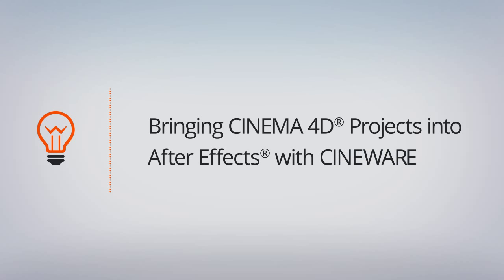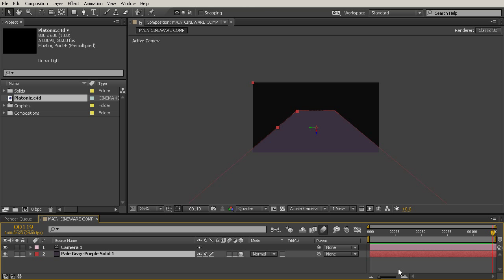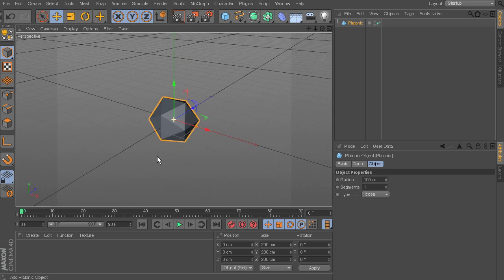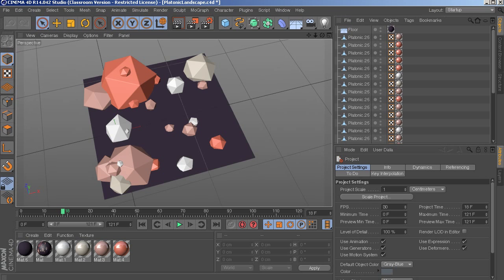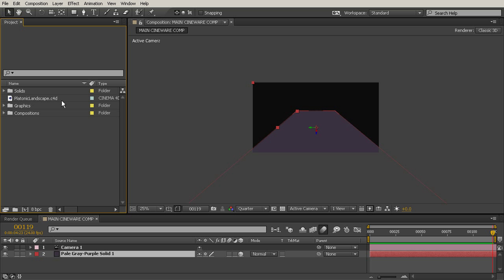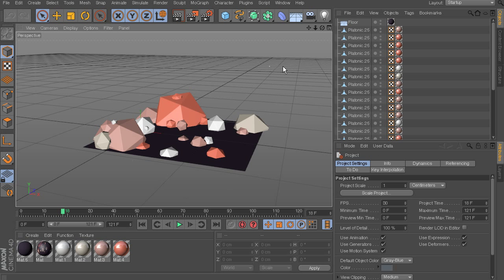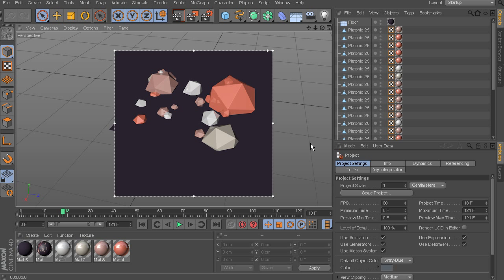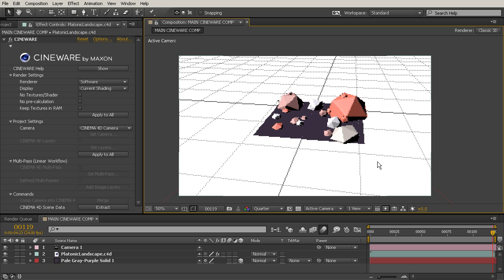After Effects Top Tip: Using CINEMA 4D to Create 3D Assets for use in After Effects